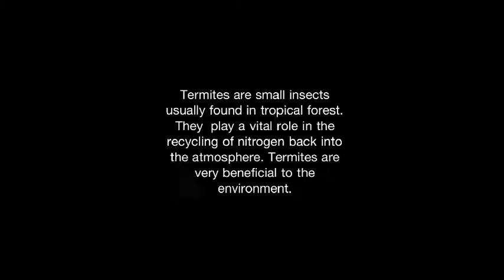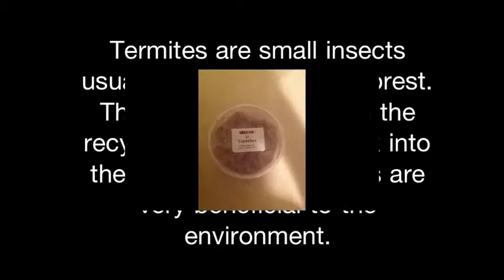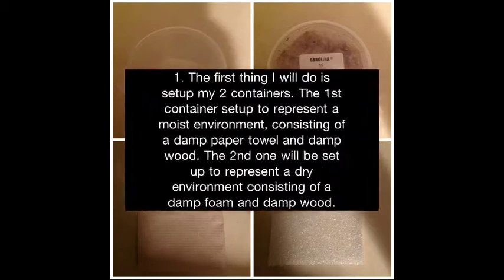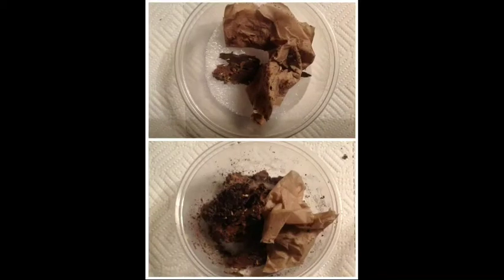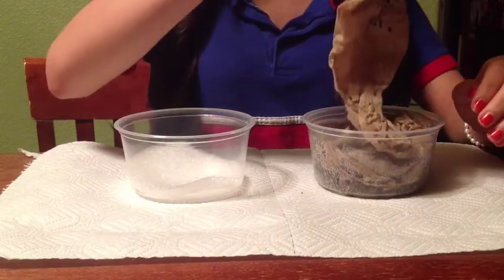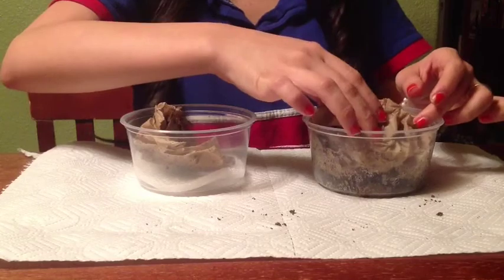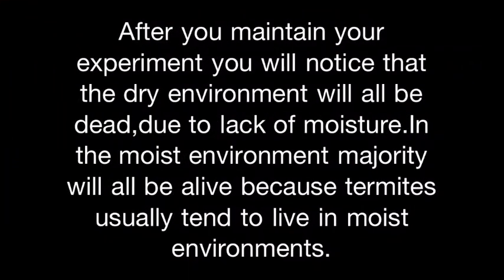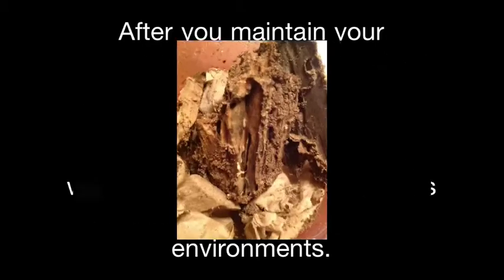Termite Harmony Public School T-STEM Project For Stem Educators